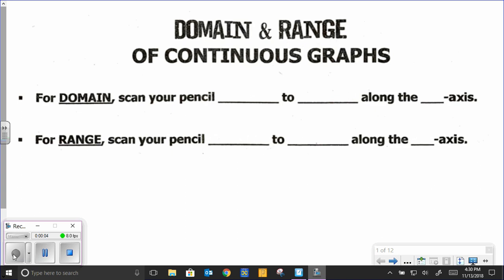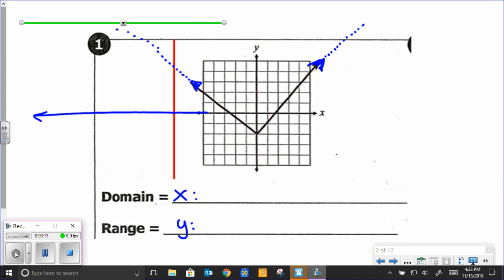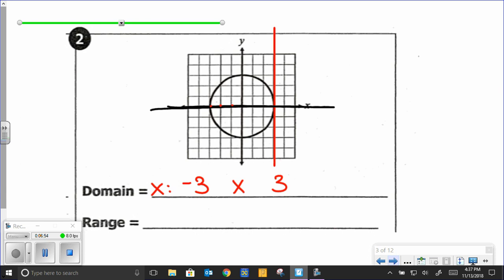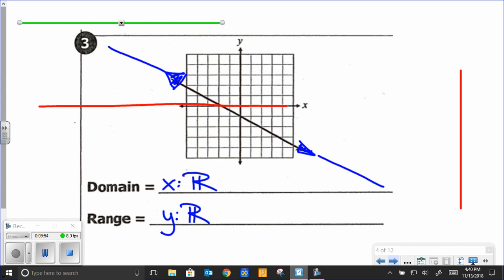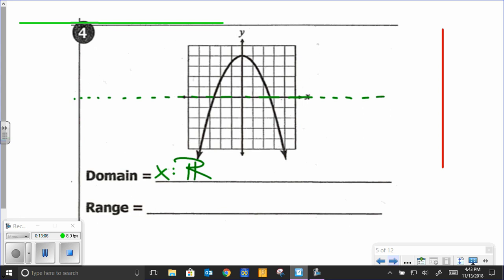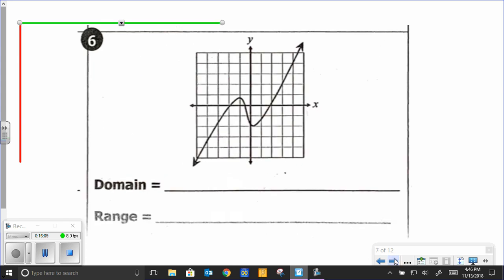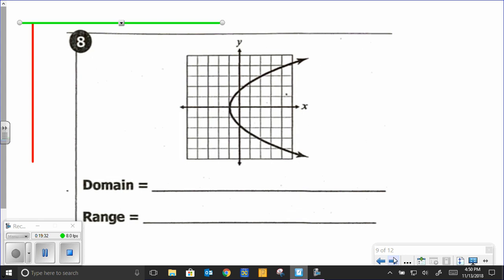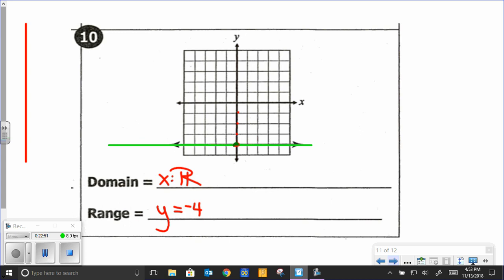Video Domain and Range of Continuous Graphs